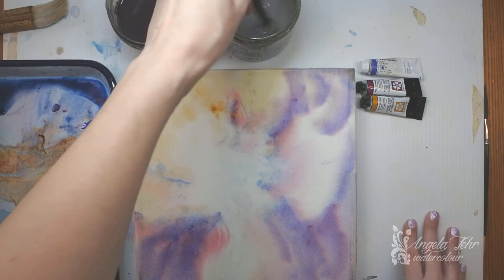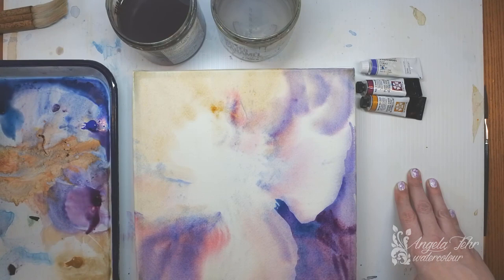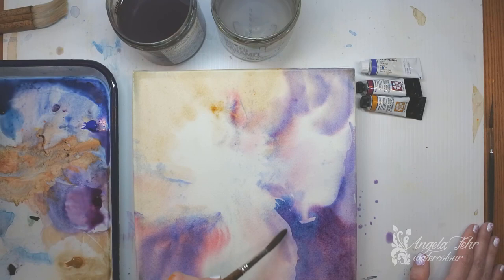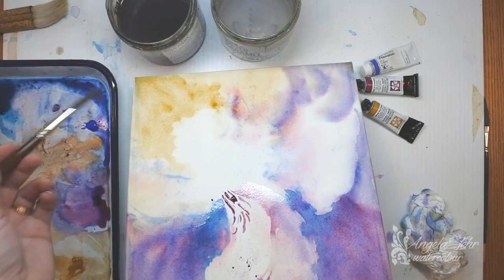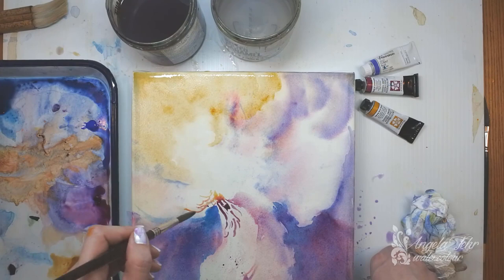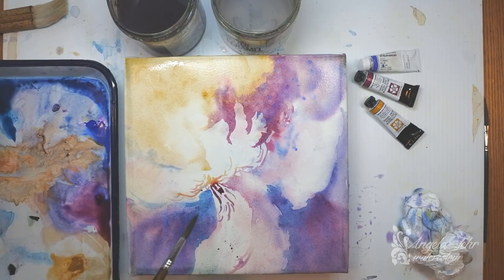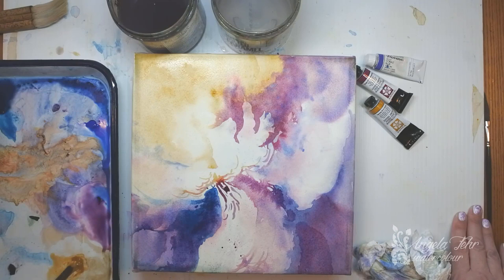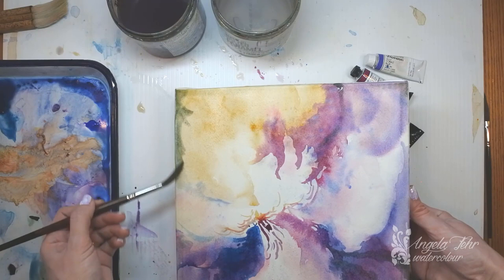Paint a Vibrant Abstract Orchid in Watercolour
This orchid painting uses only 4 colours and it's beautifully vibrant! Watch as I develop a floral from a wet-in-wet first layer.
You can view the first layer in my Lesson Library, available to supporters